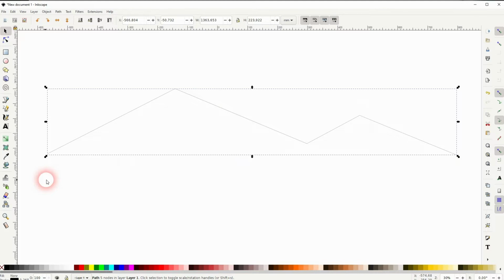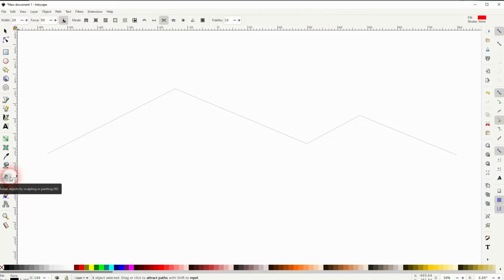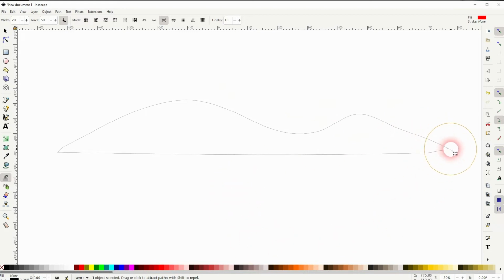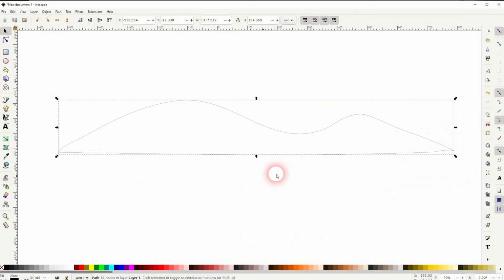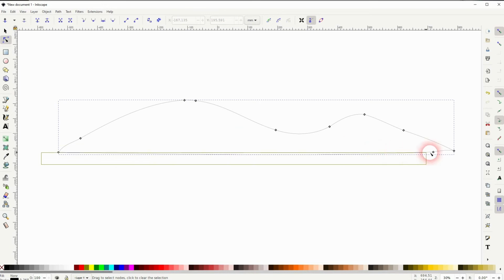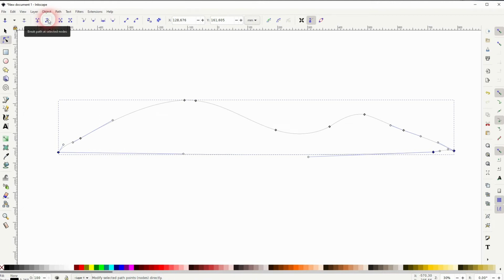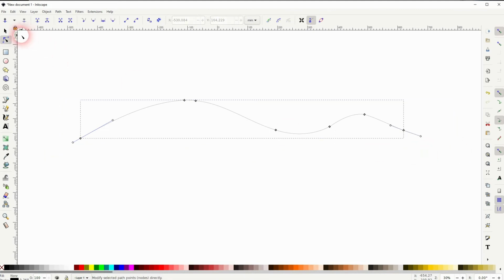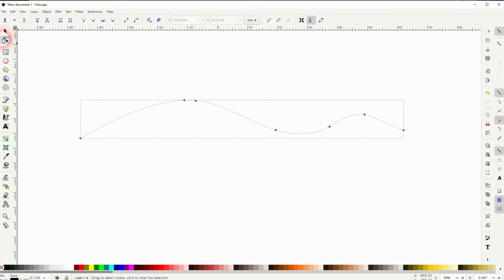Smooth Tool Alternative in Inkscape - part 2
In this tutorial I'll show you how another alternative to the smooth tool that you might know from Adobe Illustrator in Inkscape.